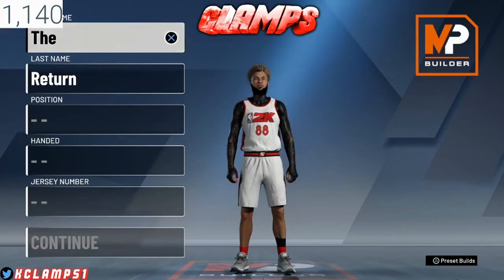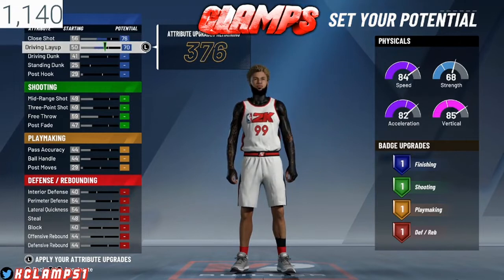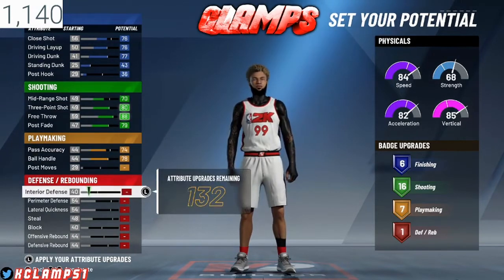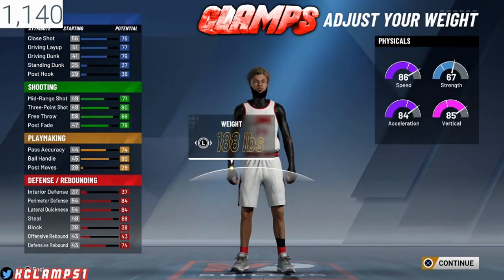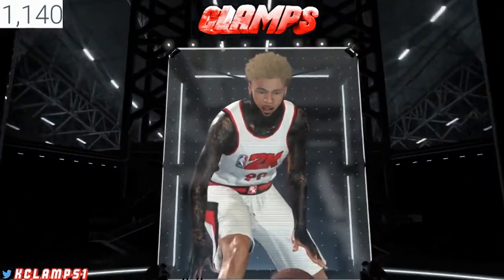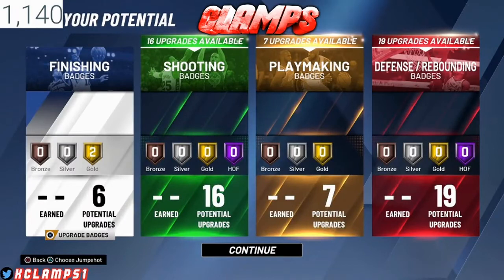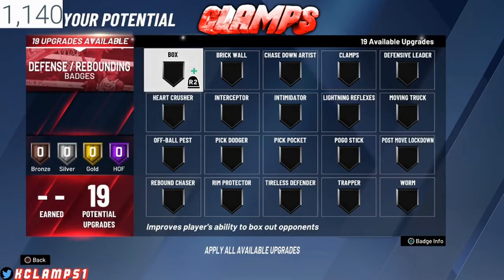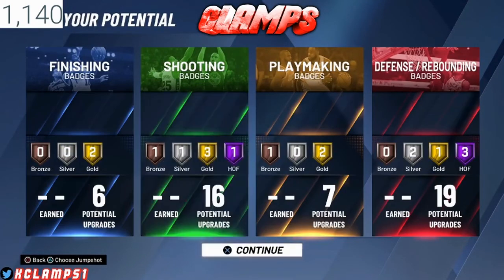*NEW* BEST 2-WAY 3PT SHOT CREATOR BUILD IN NBA2K20!!! RAREST BUILD IN NBA2K20!!!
10 likes??